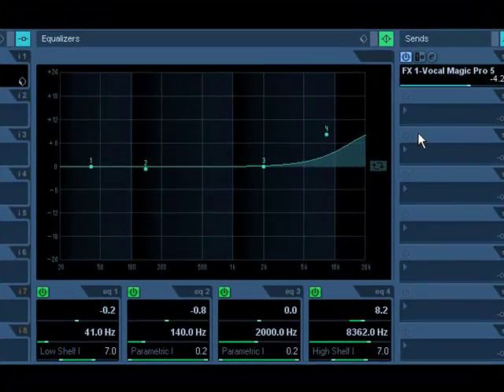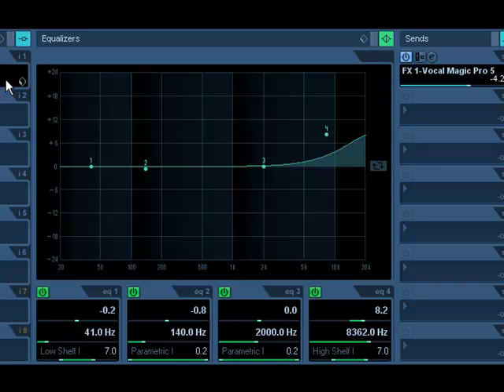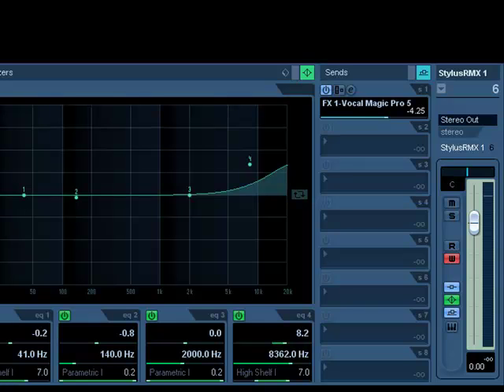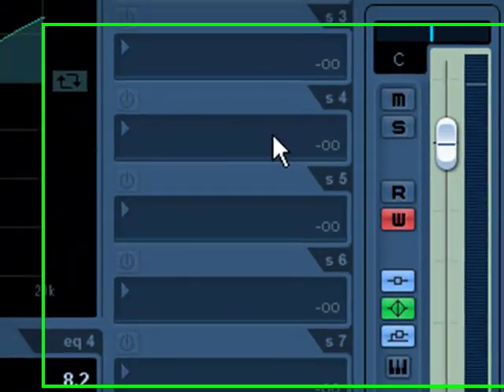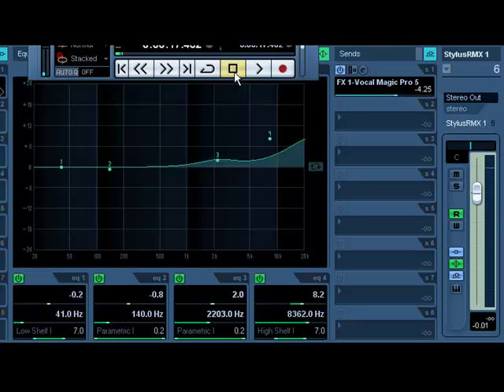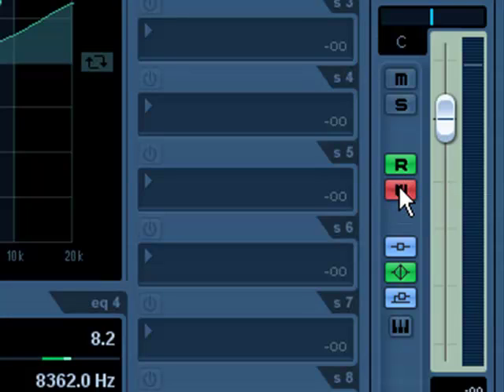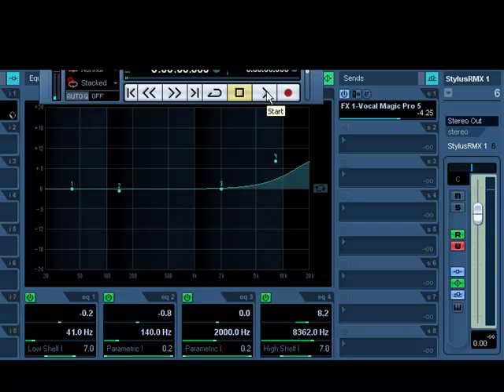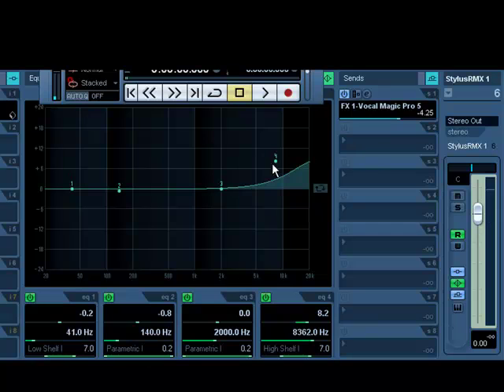How to Recording and Mix in Cubase - Automation.mp4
Here is a quick guide to using automation in Cubase. Automation is a powerful feature that will enable you to do complex mix changes easily.
Automation is generally used during mixing to simplify changes and can be applied to virtually any effect, volume, EQ change just to name a few possibilities.